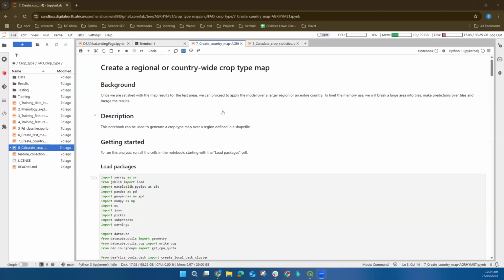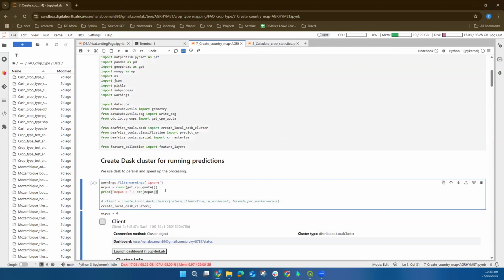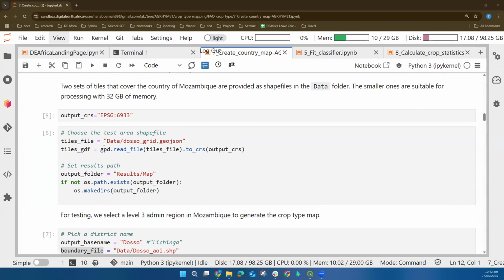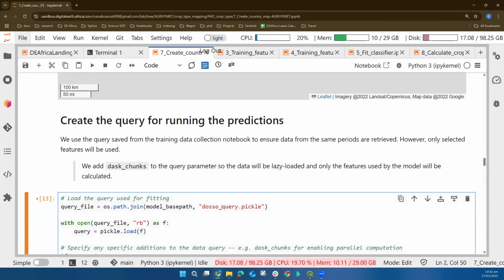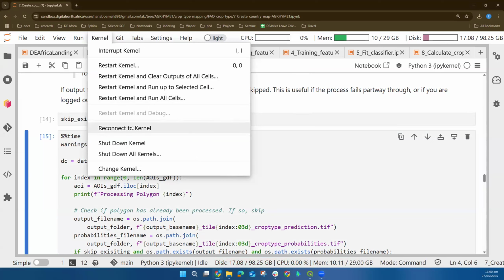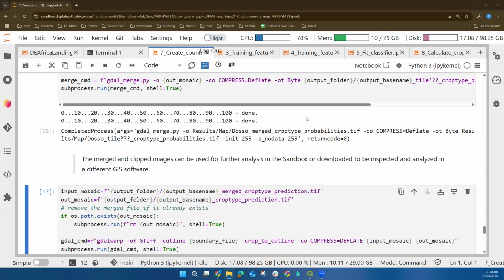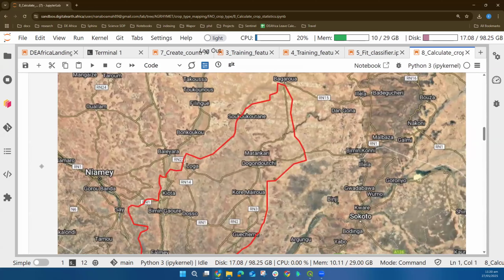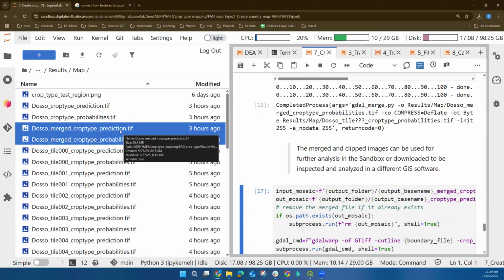AGRHYMET Digital Earth Africa training 27 May 2025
AGRHYMET and Digital Earth Africa (DE Africa) organised a training on crop type mapping at AGRHYMET Regional Centre in Niamey, Niger on 19th to 23rd May 2025. The participants were from Ministries of Agriculture and agricultural research institutions from Burkina Faso and Niger. This is a follow up session with participants. The participants worked on data from Doussa area, and went through various stages: preparing field boundary, crop phenology, classifying cropped aea, feature extraction and crop statistics of the predicted crop.

AGRHYMET et Digital Earth Africa (DE Africa) ont organisé une formation sur la cartographie des types de cultures au Centre régional AGRHYMET à Niamey, Niger, du 19 au 23 mai 2025. Les participants venaient des Ministères de l'Agriculture et des institutions de recherche agricole du Burkina Faso et du Niger. Il s'agit d'une session de suivi avec les participants.